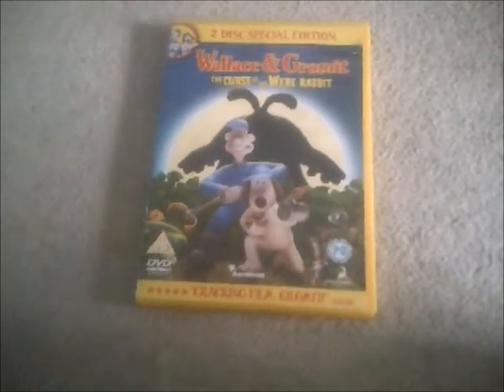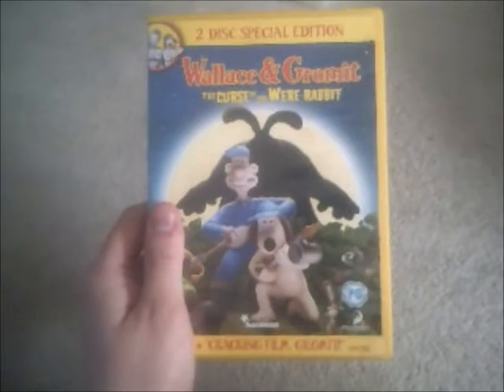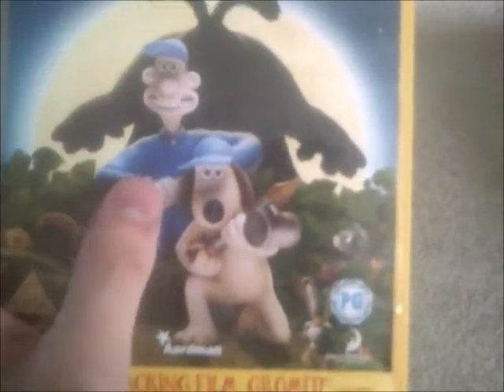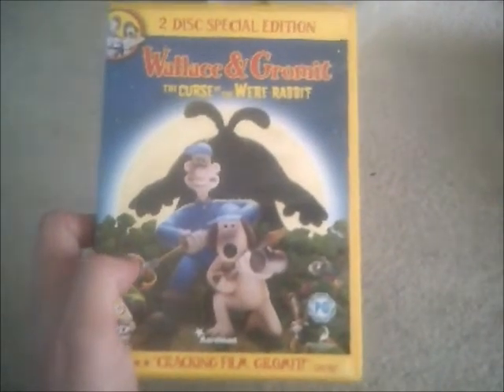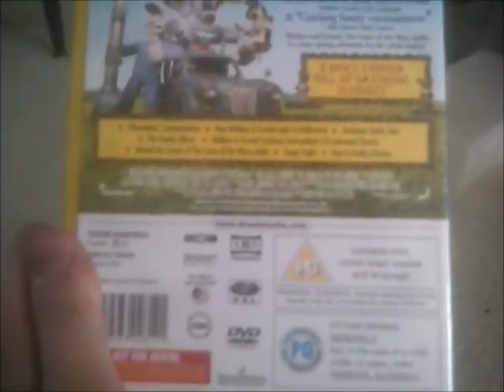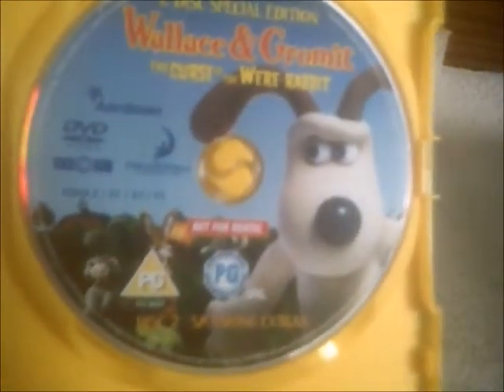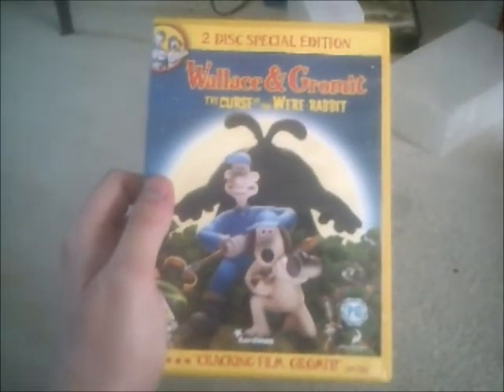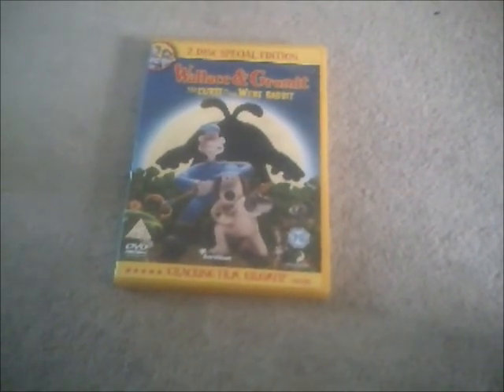DVD Review of Wallace and Gromit The Curse of the Were Rabbit DVD (Requested By Sonic Gaming 2005)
This is another Request Video for Sonic Gaming 2005 as I get to do the DVD Review of Wallace and Gromit The Curse of the Were-Rabbit DVD!